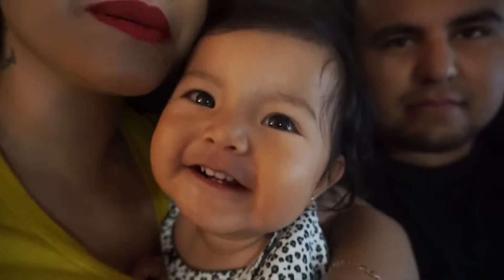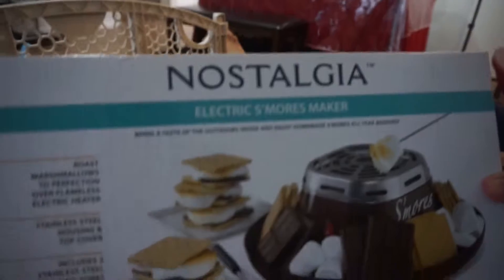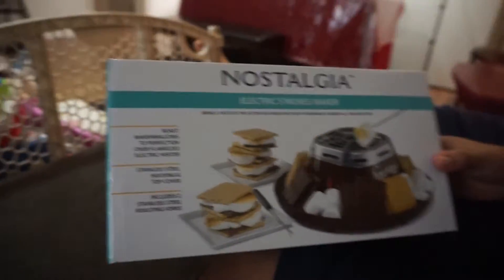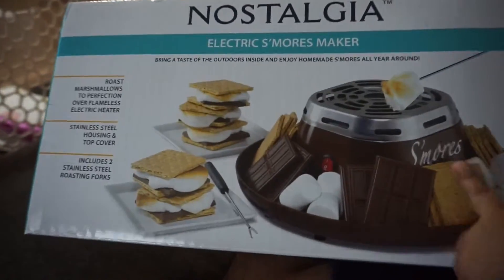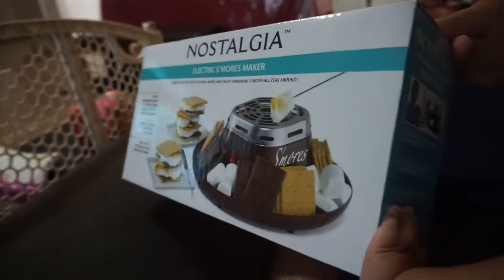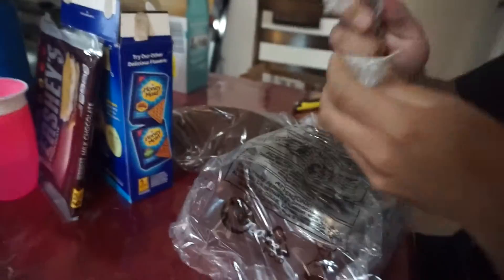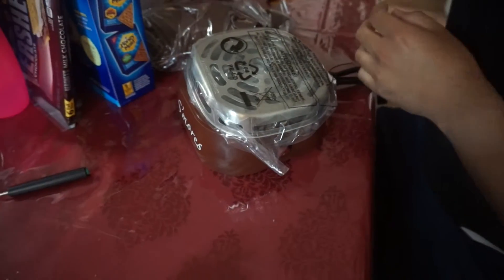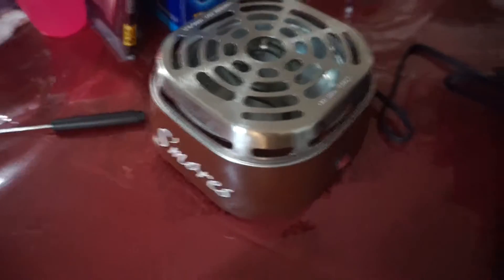S'MORES MAKER MACHINE REVIEW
Hey guys, first of all thank you all so much for visiting our page!

If you are new to our channel, I introduce you my little family. Well it's usually our adorable baby girl who's a star of our videos. Continue watching and we hope you enjoy our videos.